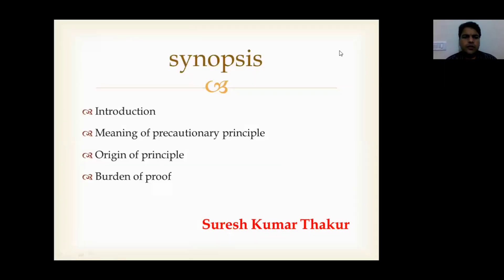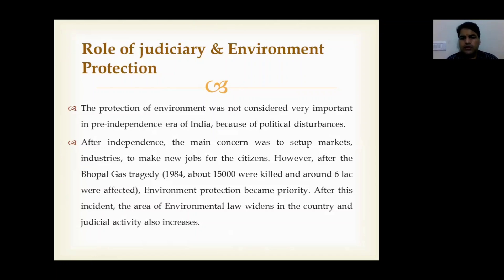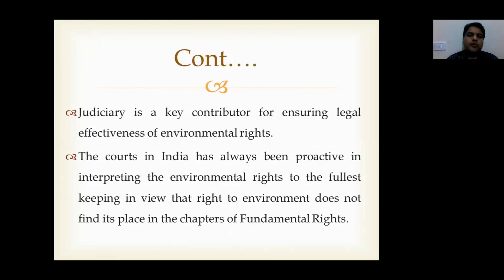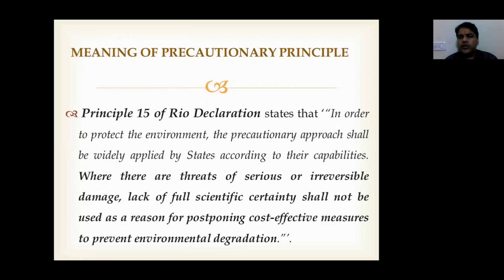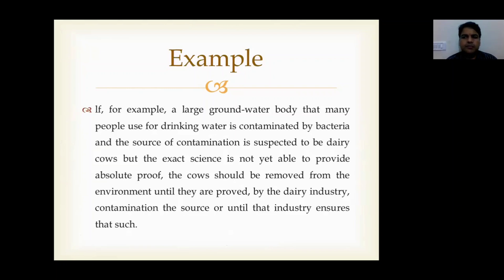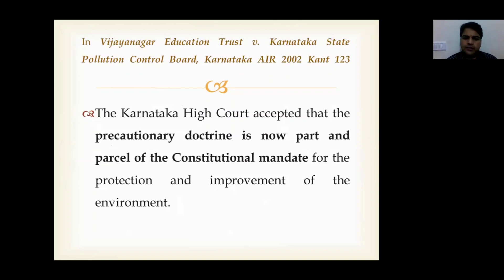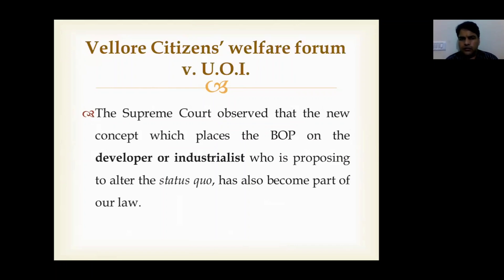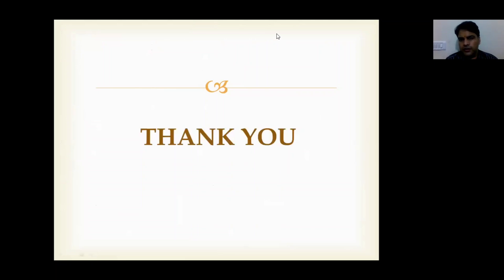Lecture 2: Precautionary Principle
precautionary principle under environmental law